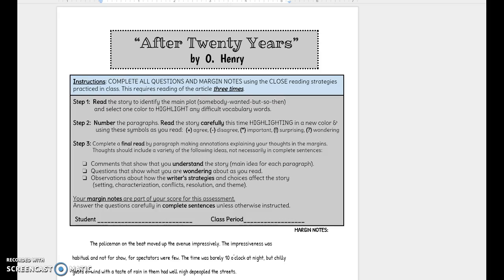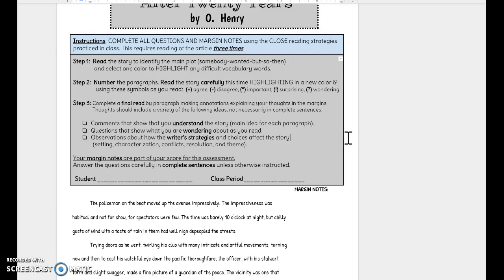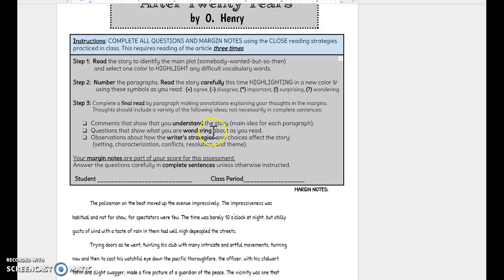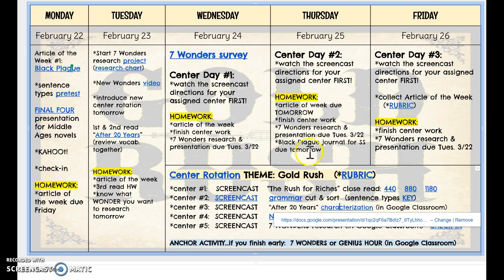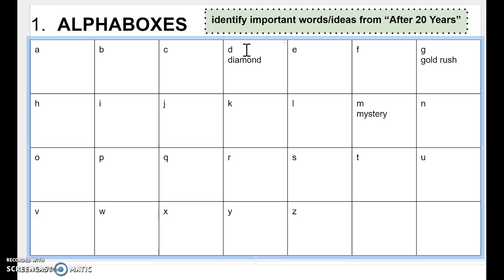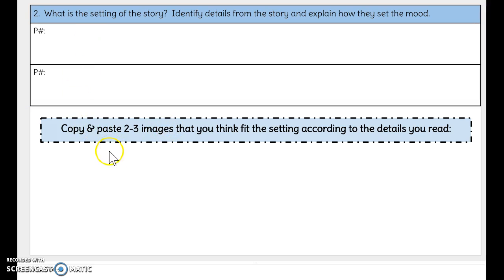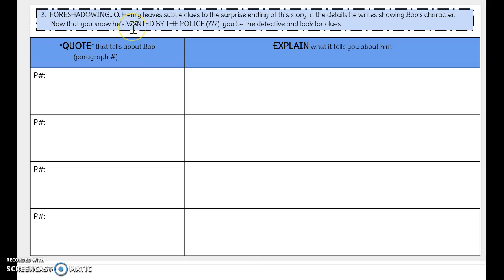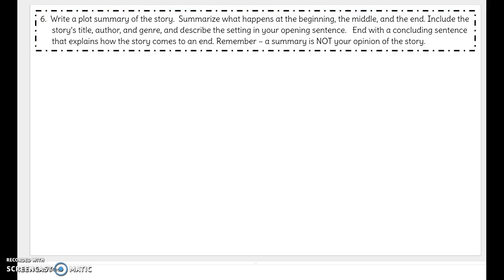Recording #17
Gold Rush center #3:  After 20 Years